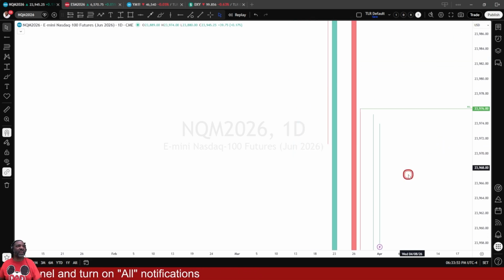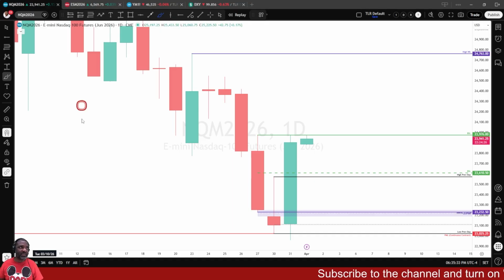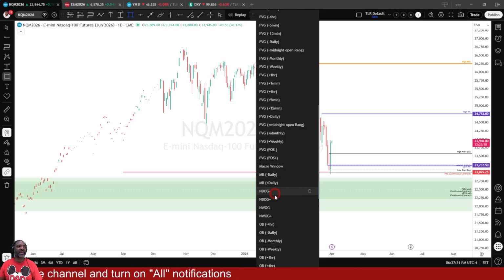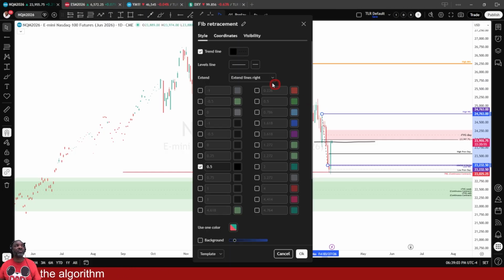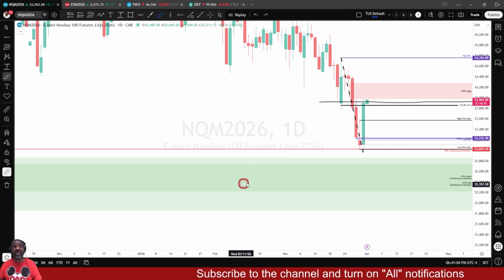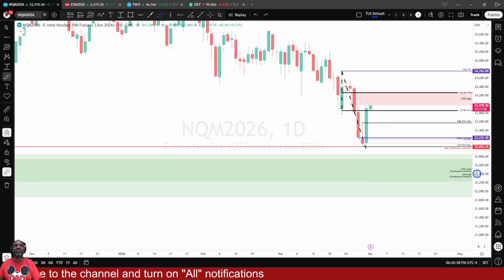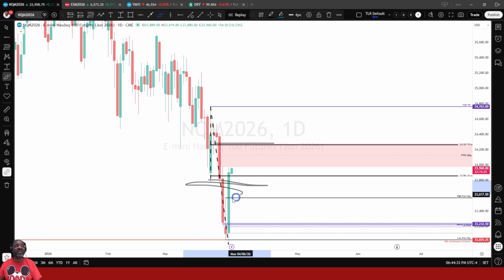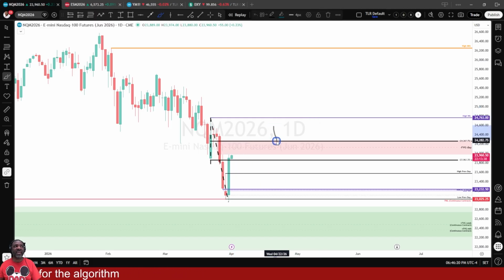Nasdaq 100 Prediction: How to Trade NQ Futures Using ICT PD Arrays & Liquidity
0:00 – Intro & Cleaning Up the Charts
1:20 – Front Month (June Contract) vs. Continuous Contract
2:05 – The "B-Adjust" Revelation: Why Your Candles Look Different
3:20 – Identifying Monthly & Weekly Liquidity Imbalances
4:30 – The Daily SIBI: Why This Level is Crucial Resistance
6:40 – Premium vs. Discount: Fibonacci PD Array Analysis
8:10 – Consequent Encroachment & Mean Threshold Explained
11:30 – Market Structure: Analyzing the Bearish Breaker
13:40 – NQ Outlook: Potential Bearish Reversal vs. Continuation
15:30 – Final Thoughts & Call to Action

In today's video, we are breaking down the Nasdaq 100 (NQ) futures using the Inner Circle Trader (ICT) methodology. We analyze the monthly and weekly imbalances and explain why price is currently reacting to specific daily SIBIs (Sell-side Imbalance Buy-side Inefficiency).

What you’ll learn in this video:

The difference between the Front Month and Continuous contracts and why "B-Adjust" matters.

How to identify high-probability Liquidity Pools and Fair Value Gaps (FVG).

Using Fibonacci tools to define Premium vs. Discount zones for precision entries.

Understanding Consequent Encroachment and Mean Threshold on the Daily chart.

Market structure shifts and bearish breaker analysis for NQ.

Whether you are a day trader or a swing trader, understanding these higher time frame narrative shifts is crucial for staying on the right side of the market.